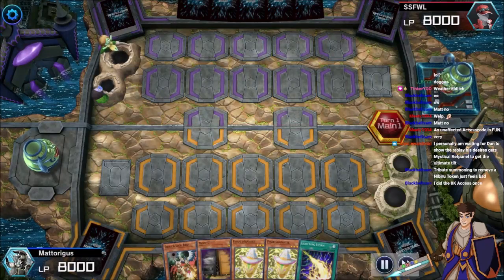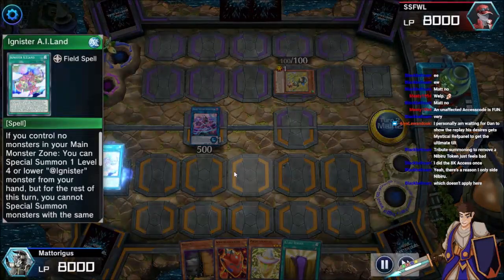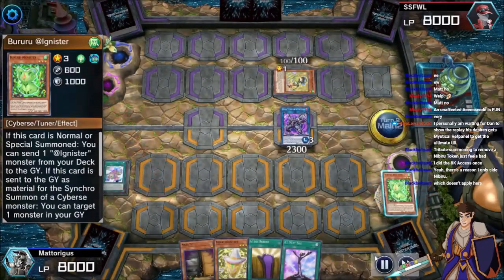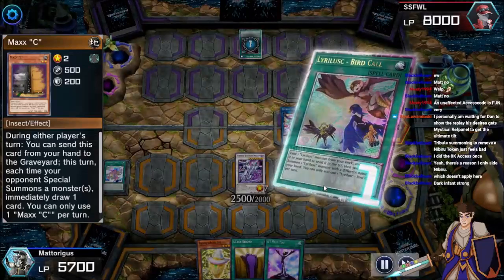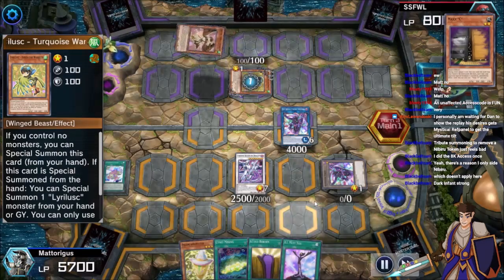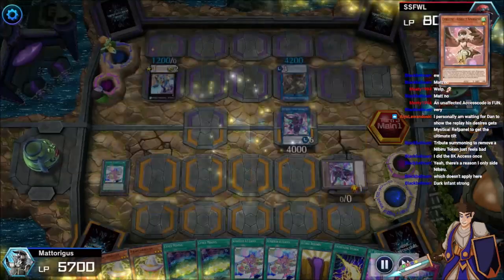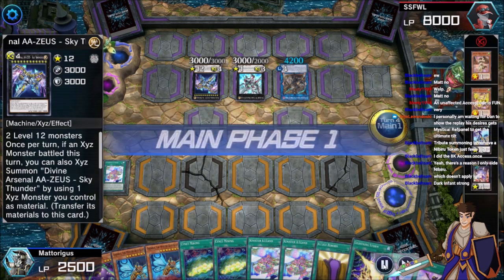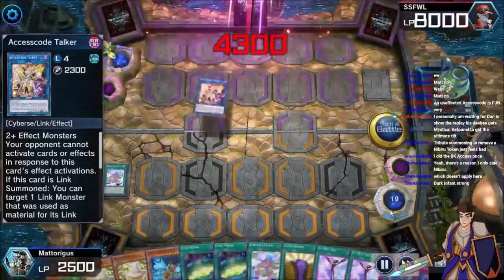How to Throw a Duel After Taking Control @Ignister VS Tri Brigade Lyrilusc - 【Yu-Gi-Oh! MASTER DUEL】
The toughest deck in the format, Matt takes control of the game and very nearly throws the game with a catastrophic misplay! See how he turned it around to take back a win he nearly gave away for free.